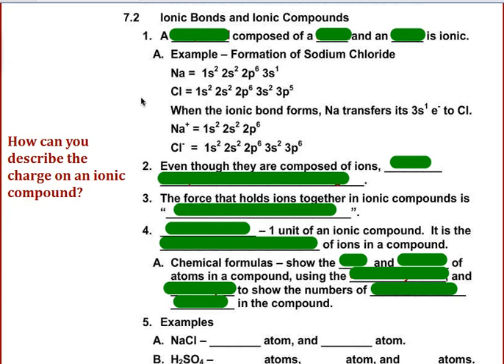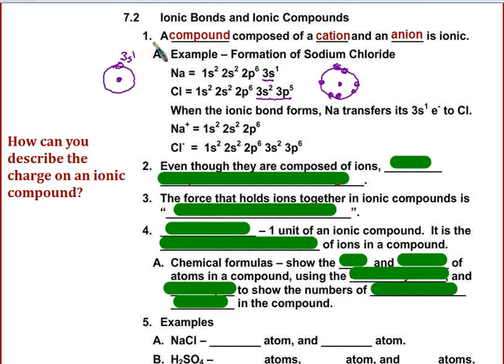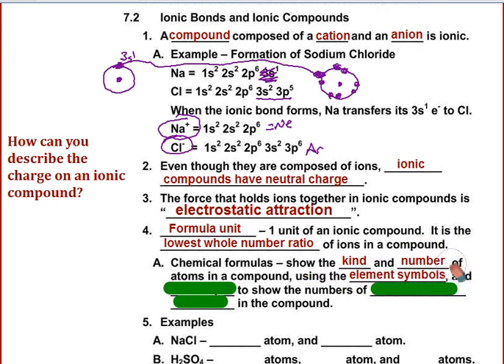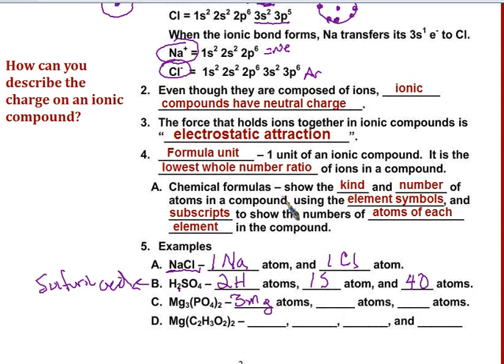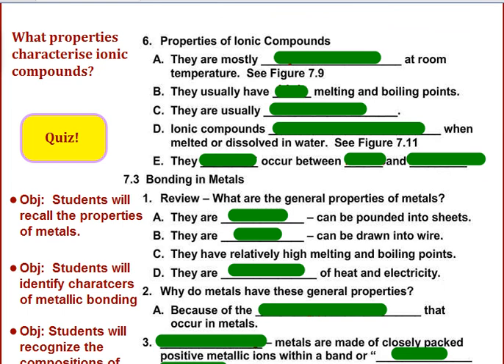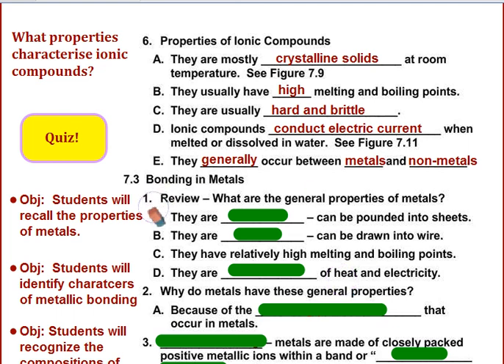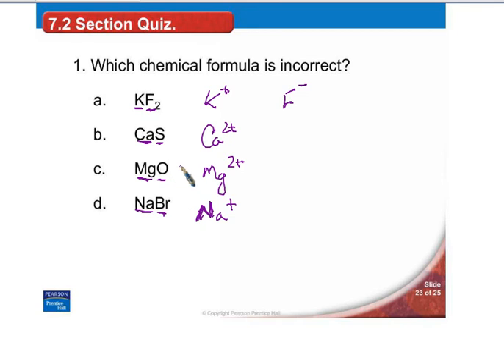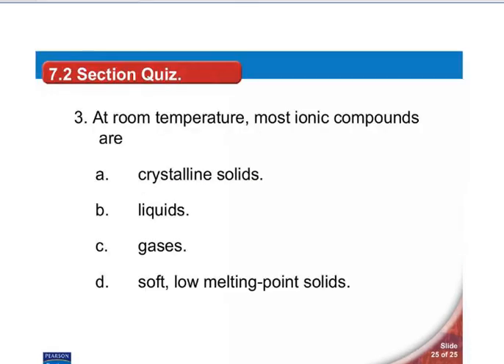Ch 7 2 Lecture